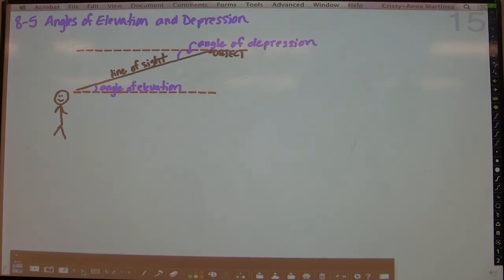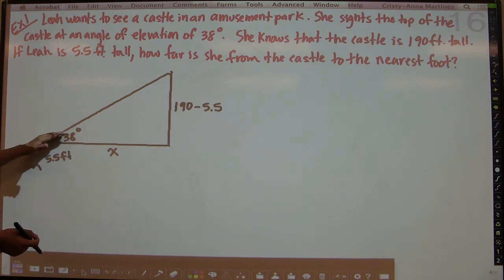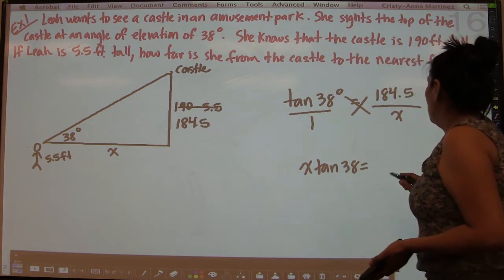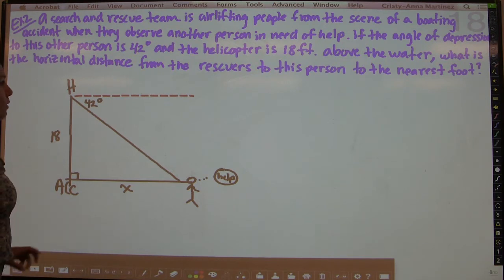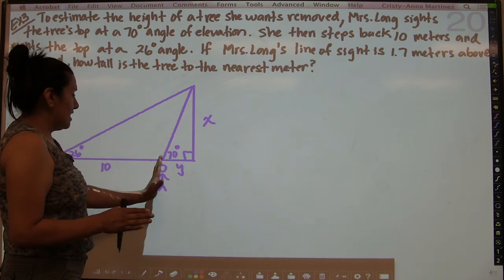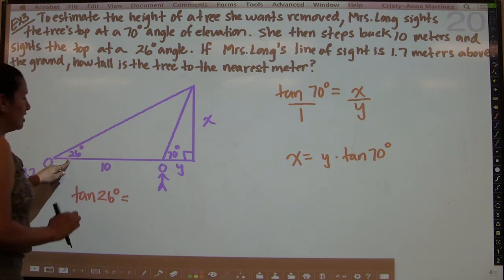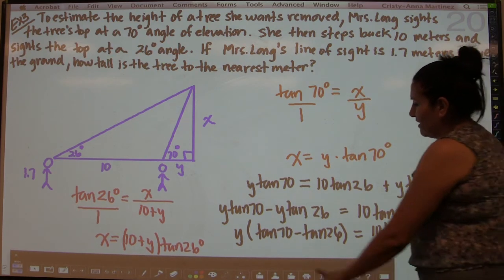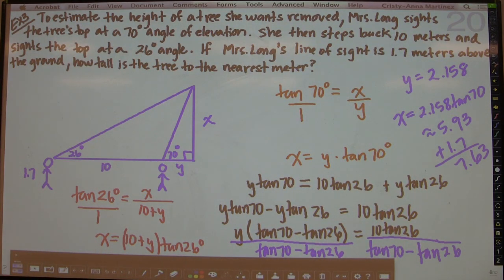Geometry RtTriTrig 8-5